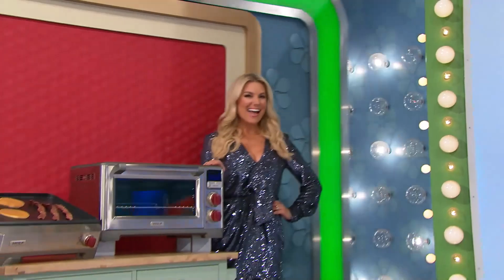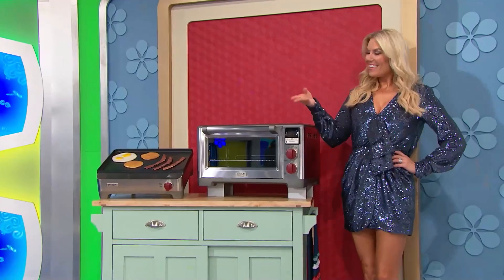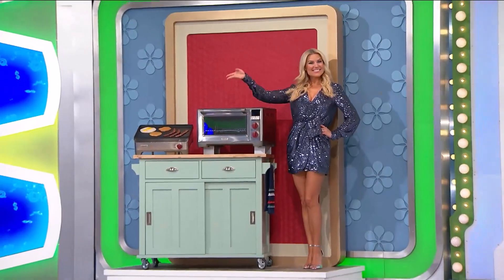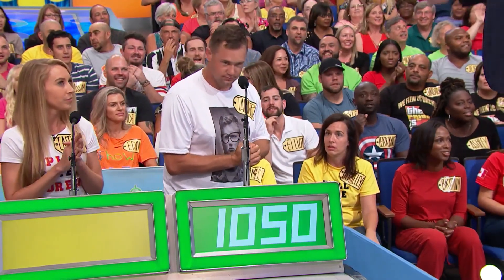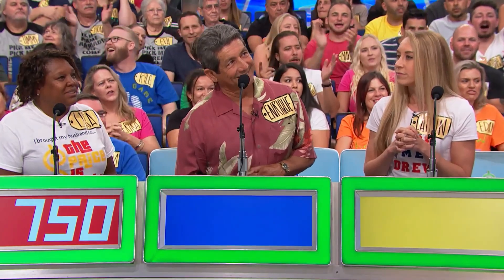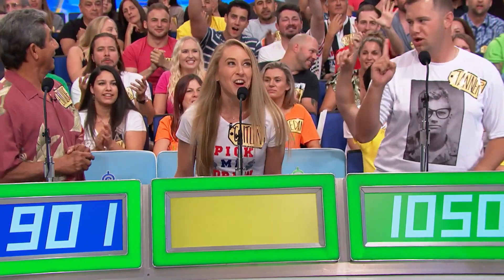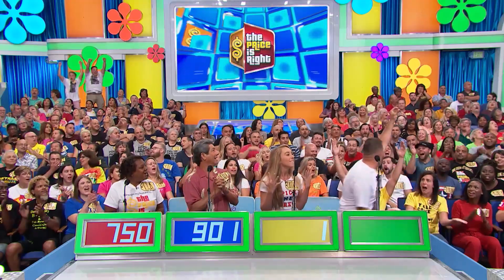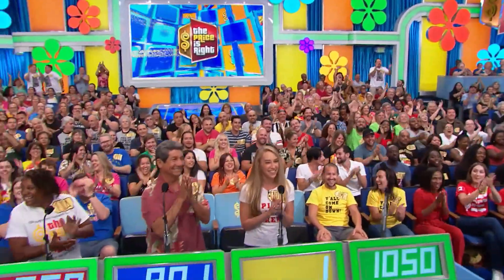Wolf Appliances Was Featured In "The Price is Right"! (Monday, November 4, 2019)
This is Wolf Appliances was featured in "The Price is Right" on Monday, November 4, 2019!